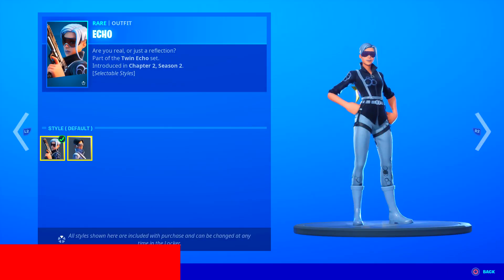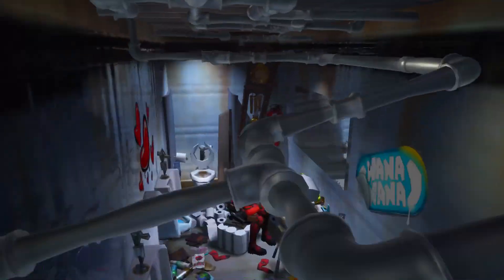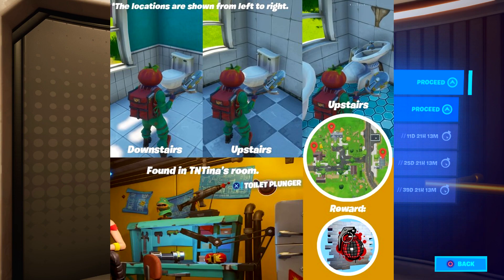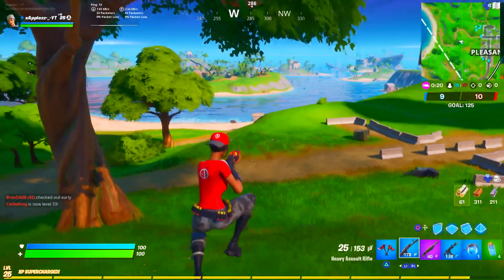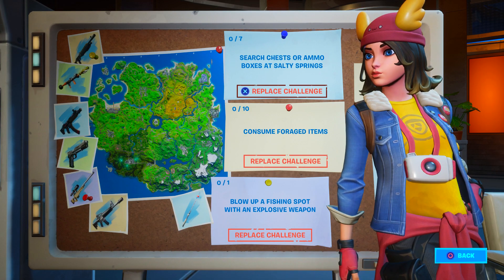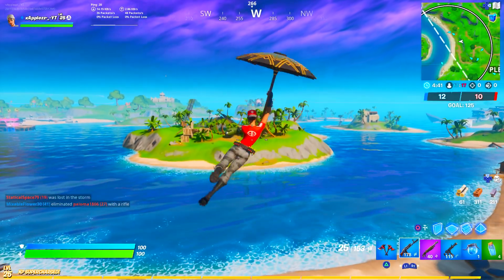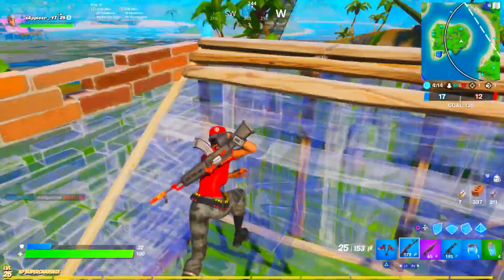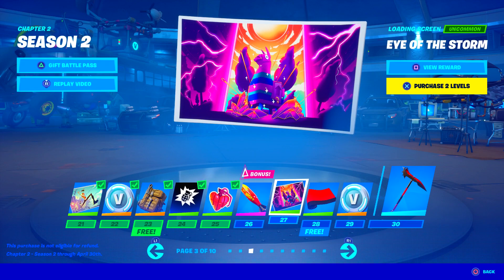*FREE* V-BUCK Challenges in Fortnite!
Fortnite Added V-BUCK Challenges! (FREE)